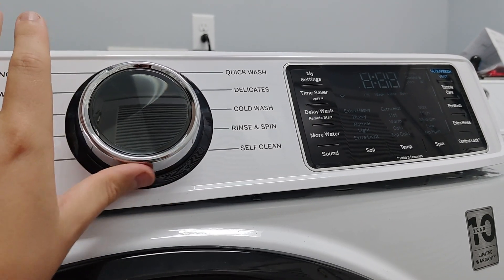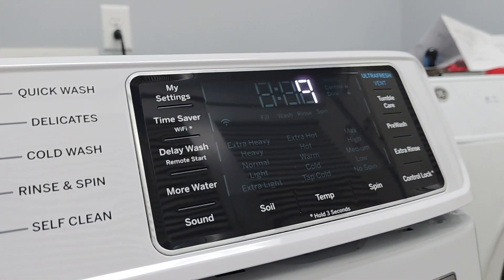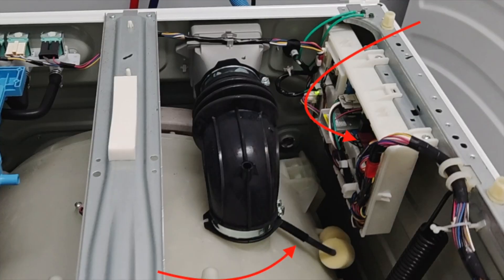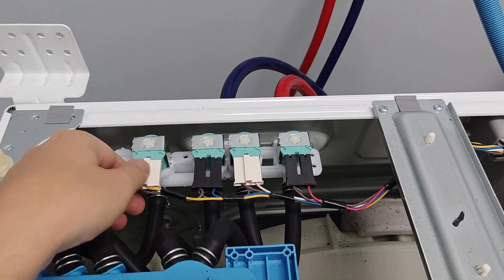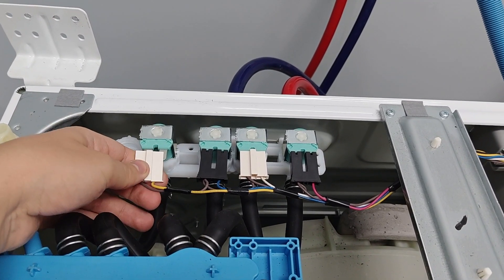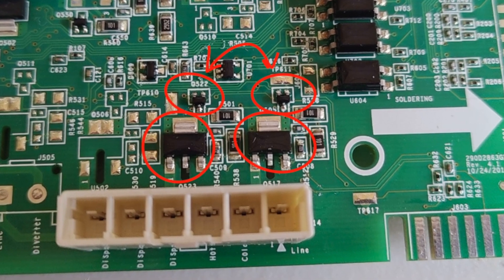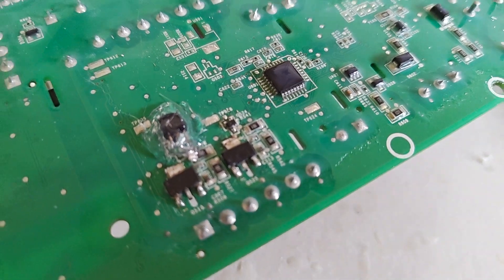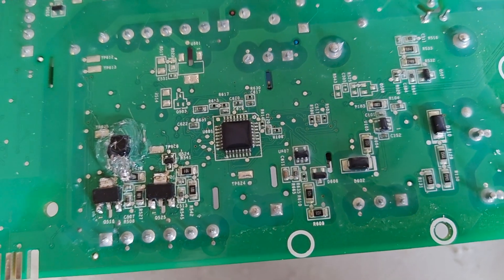GE h2o supply troubleshooting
npn transistor: